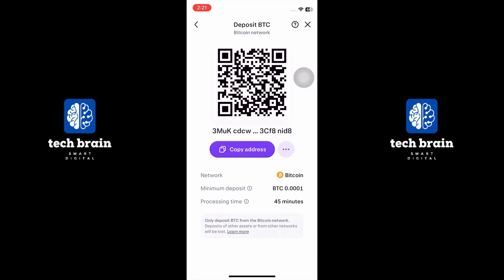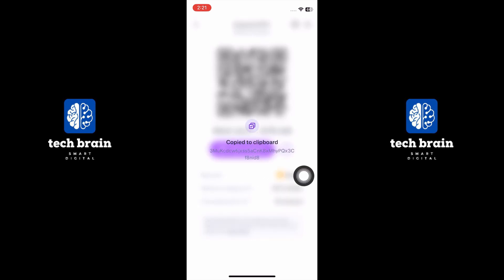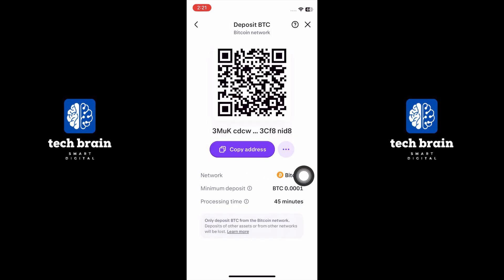How to Find Kraken Wallet Address 2024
In this video, you will learn How to Find Kraken Wallet Address 2024... just by following this easy step-by-step tutorial!